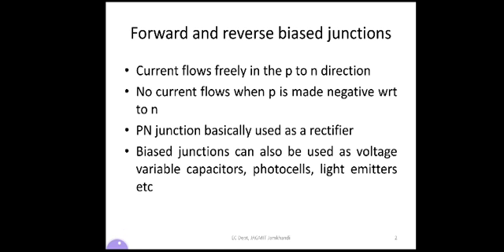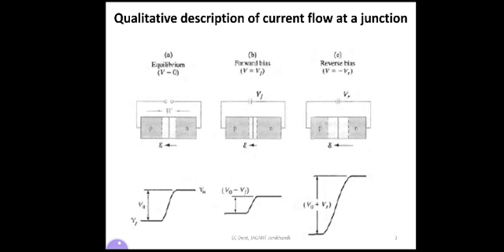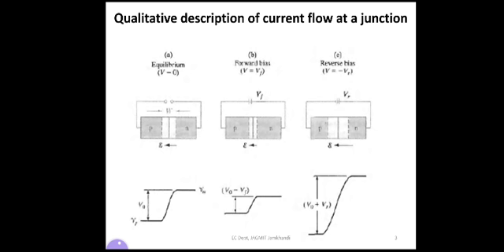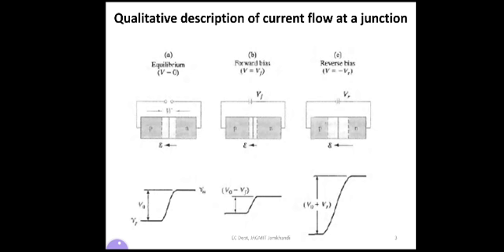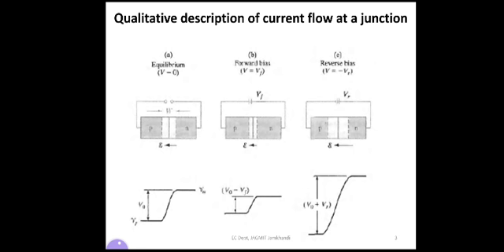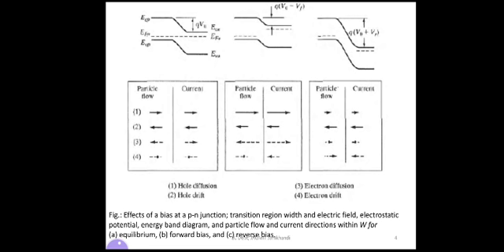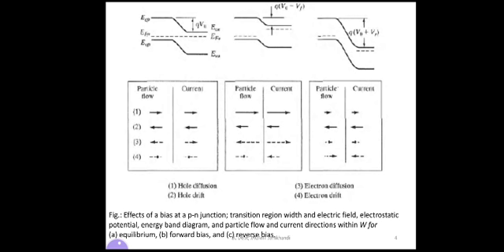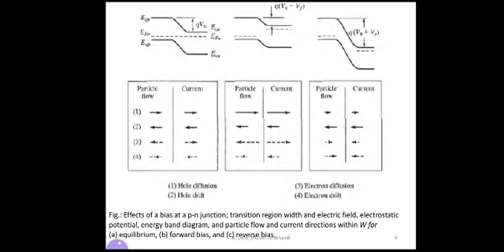18EC33 M2 C1